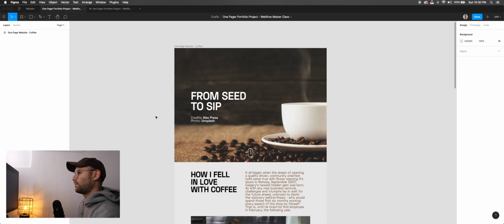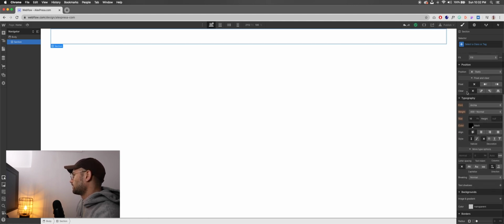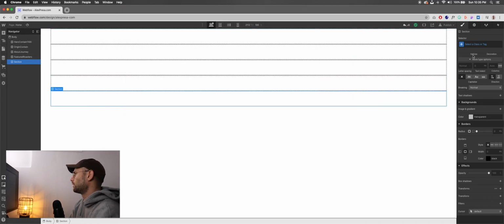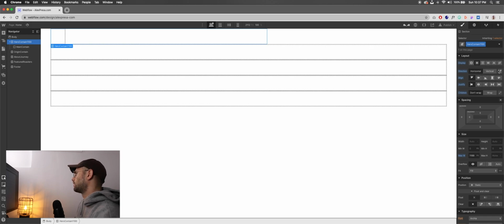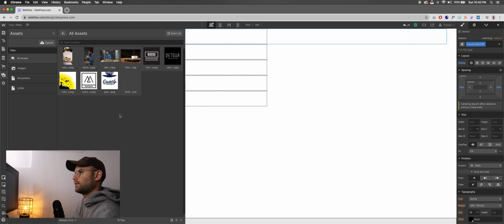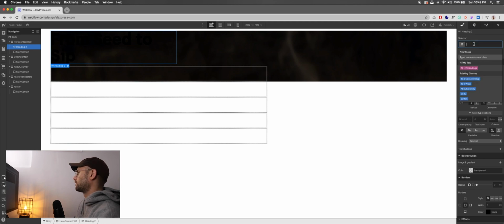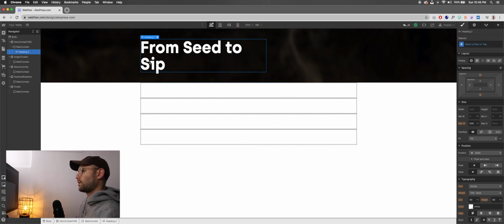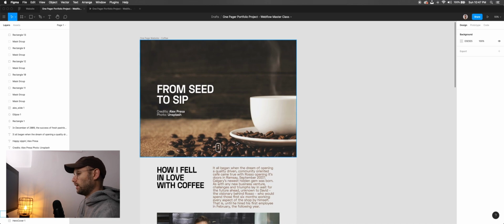WEBFLOW MASTERCLASS: One Page Website | Part 5 – Designing in Webflow Pt.1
This is part 5 of the Webflow Masterclass: One Page Website Project, in this video we have moved from Figma to Webflow and have begun creating the header section on Webflow. In the next video we will be continuing building out the website.